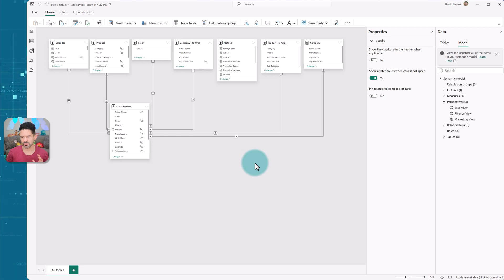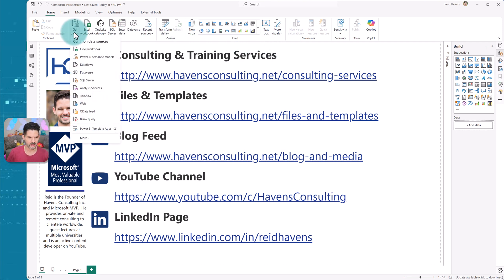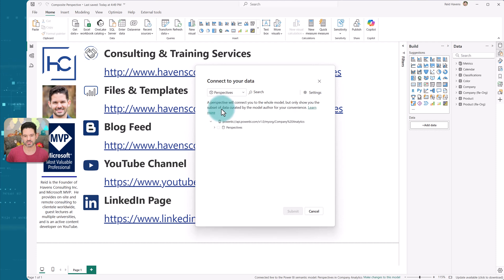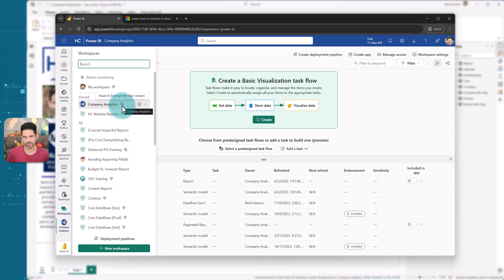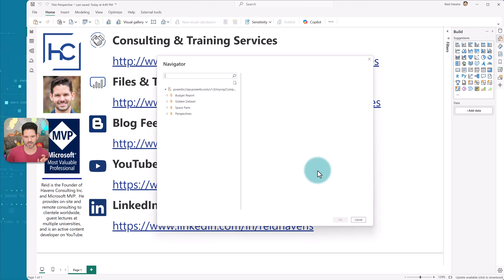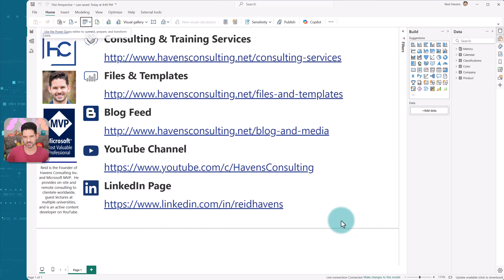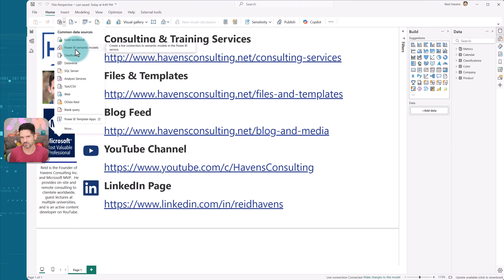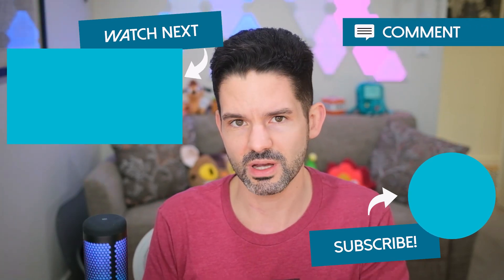Using Perspectives with ONLY Thin Reports (Live Connection) in Power BI Desktop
For those few individuals who've benefits from using Perspectives in Power BI, you're familiar with the limitations of accessing them from Power BI desktop, without needing to create a Composite model. In this video we'll walk through a way to access them AND avoid composite models. Tune in to learn more!